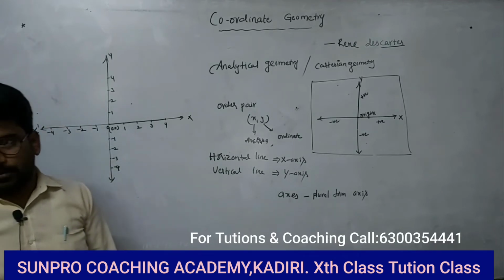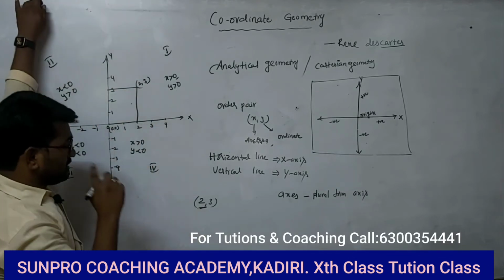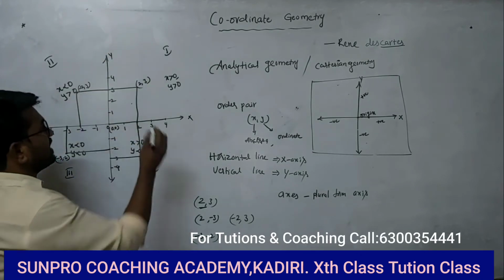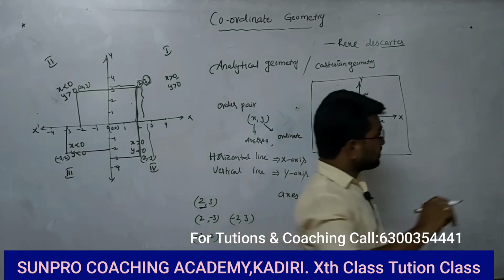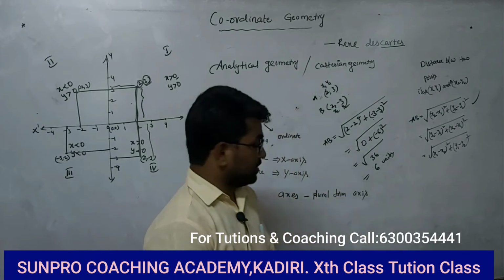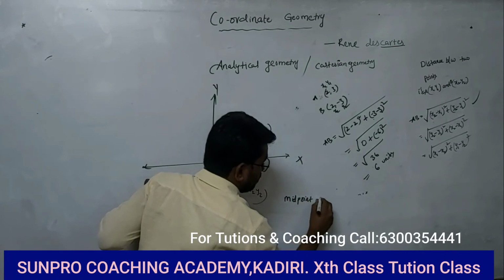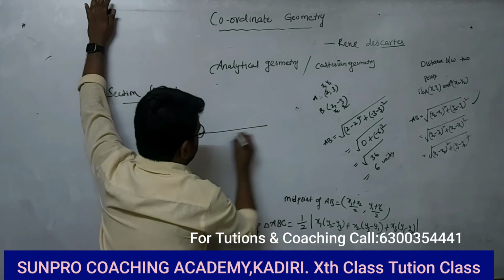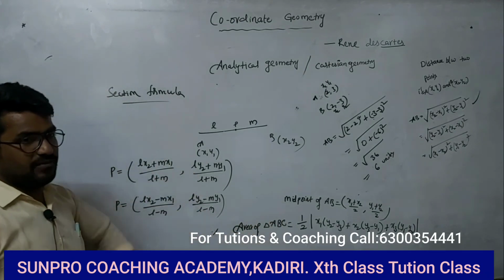SUNPRO COACHING ACADEMY (TUTIONS MATHAMATICS CLASS BY MOKSHITA TUTORIALS) KADIRI.